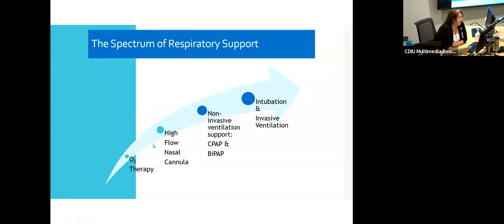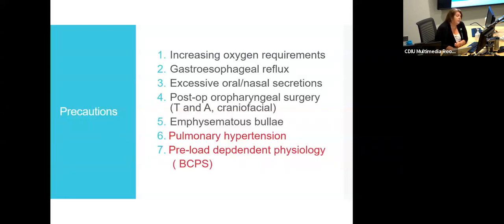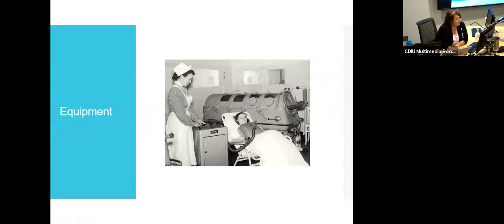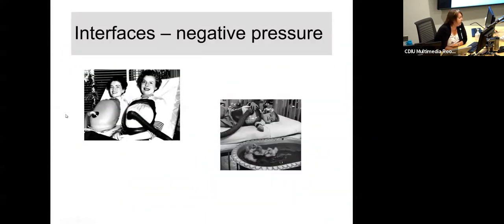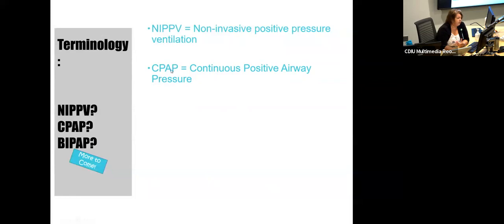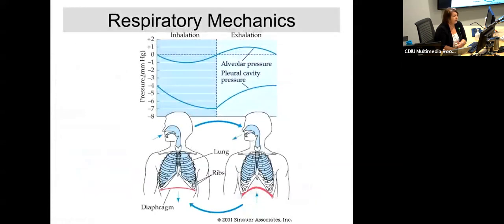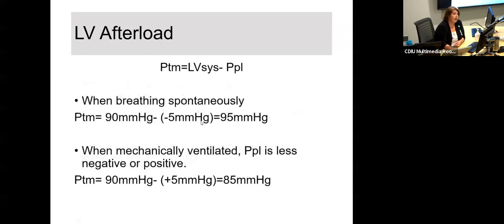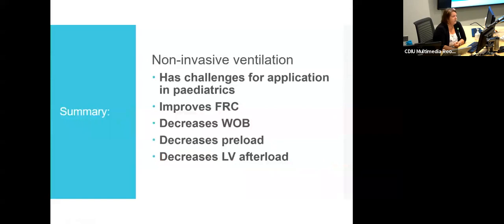BVND2 Sept 28 p4